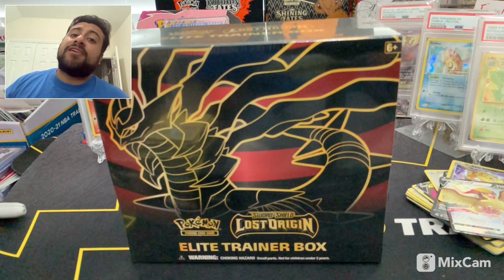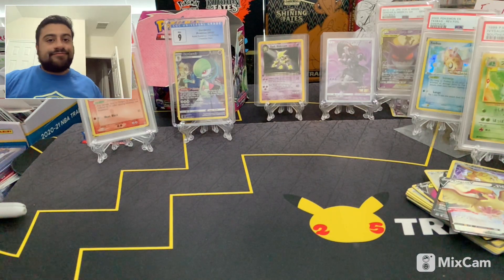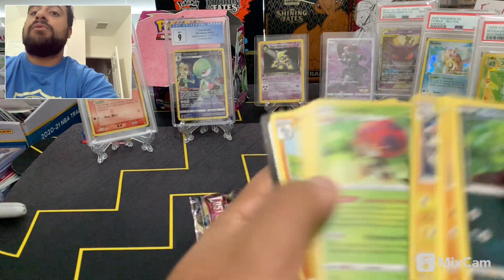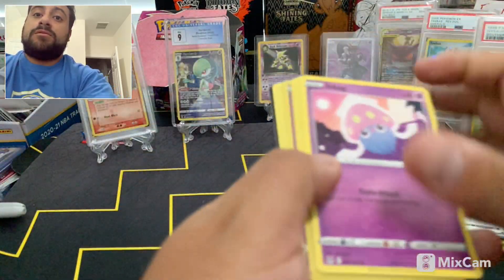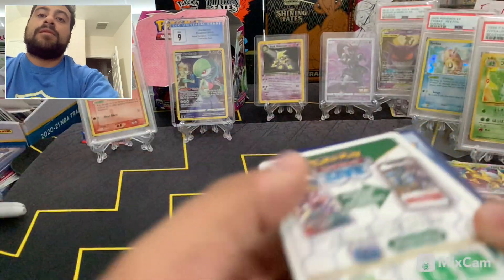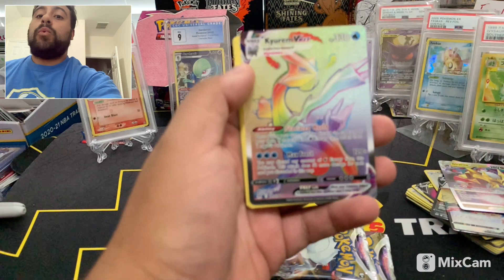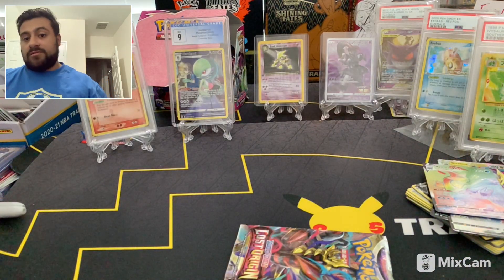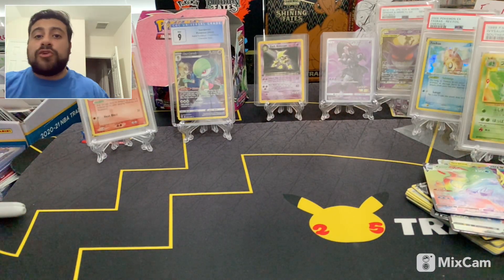Pokémon lost Origin Elite Trainer Box ETB Case Part 9 Can we finally pull a alt Art? Rare